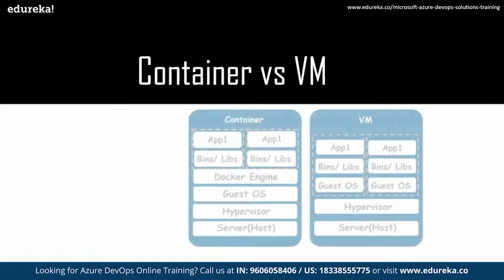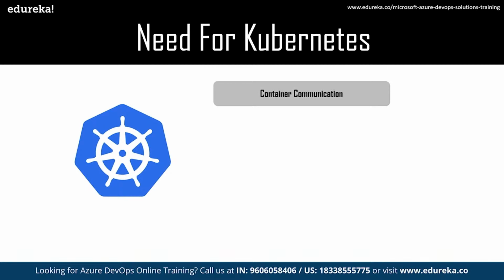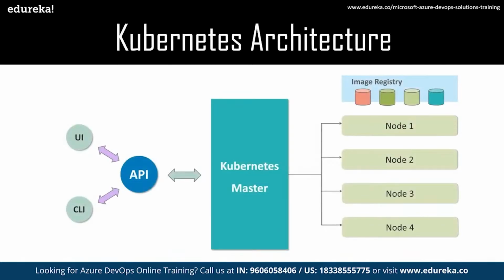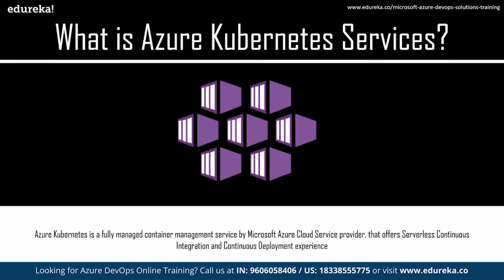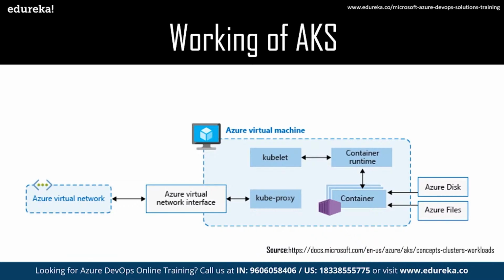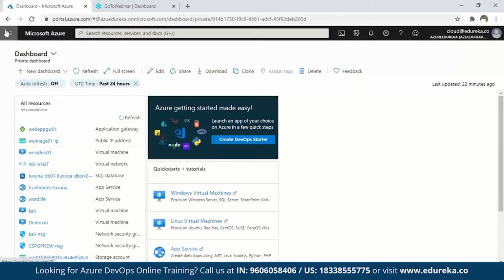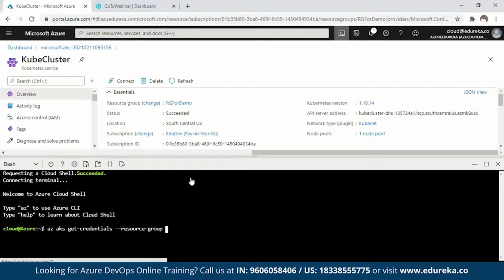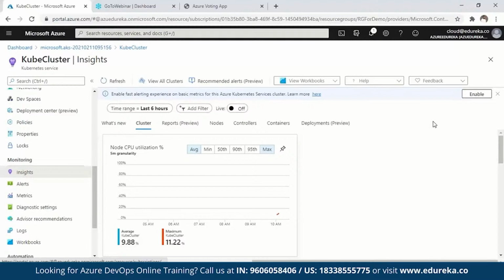Introduction To Azure Kubernetes Service | Azure Kubernetes Tutorial| Edureka | Azure Rewind - 3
This Edureka "Azure Kubernetes Service video will give a detailed information about containers, and how Azure Kubernetes Service helps orchestrate containers on Microsoft Azure Cloud Platform.

1. This is a 5 Week Instructor-led Online Course.
2. Course consists of 30 hours of online classes, 30 hours of assignment, 20 hours of project
3. We have a 24x7 One-on-One LIVE Technical Support to help you with any problems you might face or any clarifications you may require during the course.
4. You will get Lifetime Access to the recordings in the LMS.
5. At the end of the training you will have to complete the project based on which we will provide you a Verifiable Certificate!

Edureka’s Microsoft Azure DevOps Solutions Certification (AZ-400) Course is curated by industry professionals as per the industry requirements and demands. The certification course gives you a solid foundation to appear for the Microsoft Certified: DevOps Engineer Expert Certification.

During this AWS Architect Online training, you'll learn:

-Introduction to Azure DevOps
-Implementing Continuous Integration
-Build Containers with Azure DevOps
-Designing a Dependency Management Strategy and Managing Artifact Versioning
-Setting up Release Management Workflow
Implementing Deployment Models and Services
Implement and Optimize Continuous Feedback Mechanism
Azure Tools: Infrastructure and Configuration, and Third-Party
Implementing Compliance and Security
Azure Case Studies

Course Objectives

-Demonstrate Git Version Controlling
-Understand Build Strategy and its Implementation
-Integrate Azure Pipelines
-Monitor AKS Cluster from Azure Monitor
-Deploy a multi-container application to AKS
-Migrate and consolidate artifacts
-Use WhiteSource to manage open-source security and license
-Use secrets in the pipeline with Azure Key Vault
-Release deployment control using Azure Monitor as release gate
-Configure Azure IaaS and PaaS
-Set up Azure Service Fabric
-Create Azure resources using ARM templates, Azure CLI, and Azure PowerShell
-Automate Infrastructure Deployment in the cloud with Terraform and Azure Pipelines
-Manage technical debt with Azure DevOps and SonarCloud
-Discern the importance of Azure using case studies

DevOps practitioners
●        System Administrators
●        Software Developers
●        Cloud Professionals
●        Solution Architects
●        Project Manager
●        Site Reliability Engineers
●        Technical Leads

Pre-requisites
-Foundational knowledge of Cloud architecture
-Proficiency in using Visual Studio IDE, PowerShell and Command-Line Interface Working